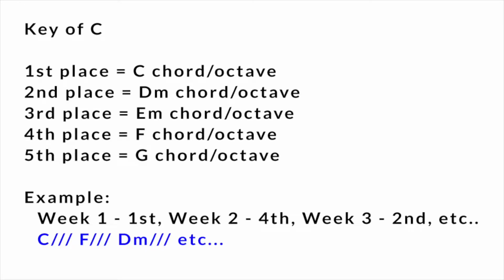NBA Statistical Composition Documentation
For a college class project, we decided to use the data that was collected for basketball teams in order to make a musical composition. The composition is designed to provide the listener with insight on how well a certain basketball team performed for that given season. We decided to use the statistics for the 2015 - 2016 season and made a composition for all 30 basketball teams in the NBA. This documentation describes the entire process and our personal thoughts on the project as a whole.

This composition consists of:

1. Wins/Losses over the course of 82 games (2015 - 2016) These notes begin at note C4, then move up and down the key of C depending on wins and losses.

2. Power Rankings within the team's specific division (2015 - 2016) These chords are associated with the key of C; divisional rankings are from 1 - 5. These chords begin at C2; the chord of C is played when the team is 1st in the division, etc...

3. Field Goal % within the team's specific division (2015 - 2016) These octaves are associated with the key of C; teams rank from 1 - 5. based off Field Goal % within their division. These notes begin at note C1, and the octave C1/C2 is played when the team is 1st in the division, etc...

Creators:
Tyler Stanczak and Jack Kenzler

Programmer/Music Composer:
Tyler Stanczak

Data Collector/Visual Effects/Movie Production:
Jack Kenzler

We do not take ownership of any logos or visual effects that were used in this video. The visual effects were created by iTunes and the logos were found online.